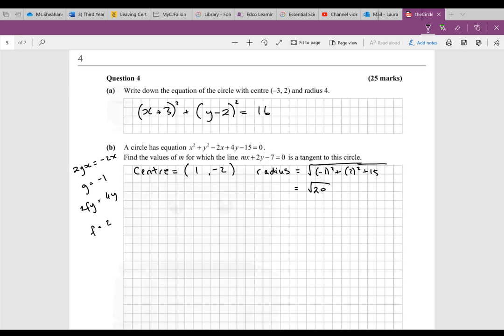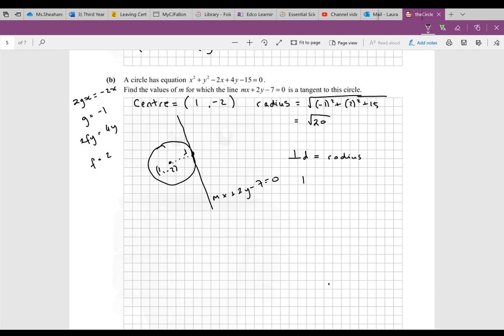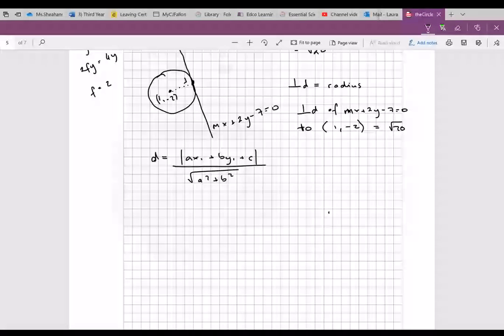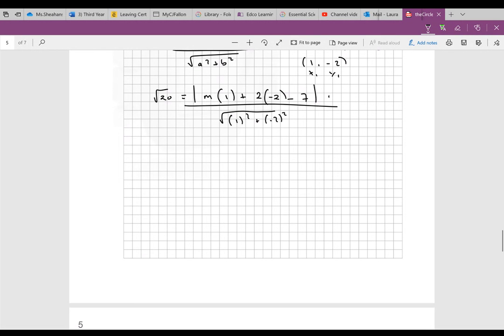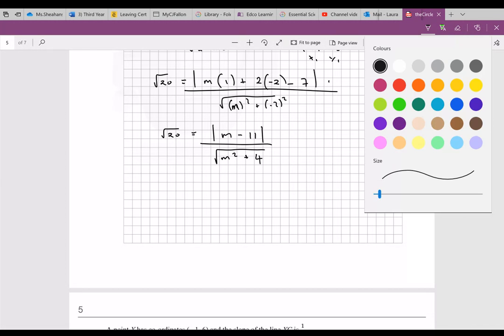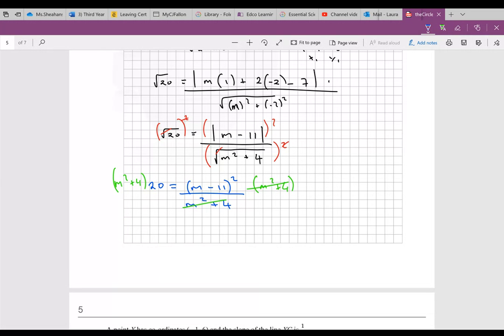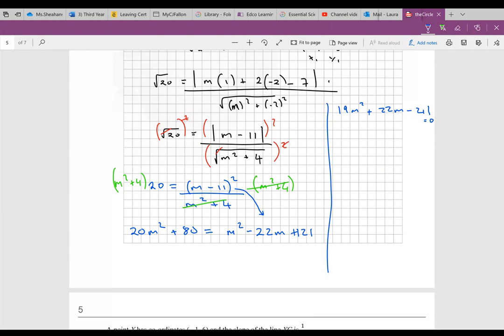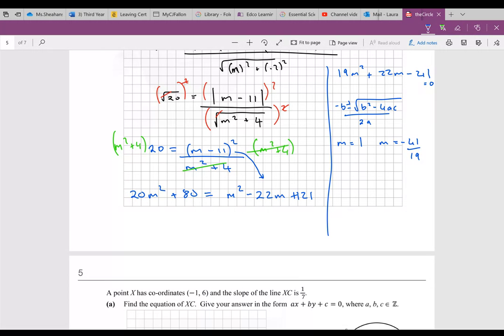Finding m in a tangent to a circle Q4b